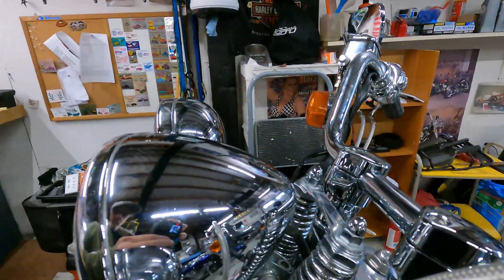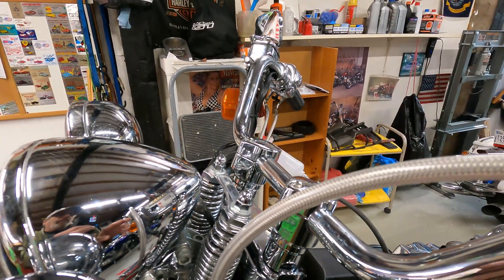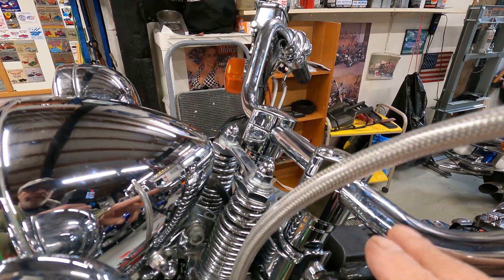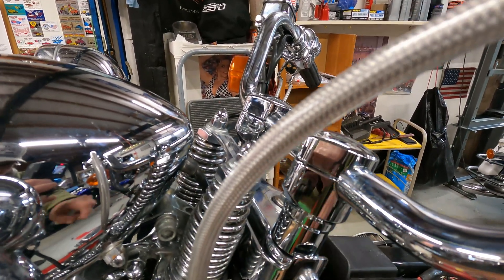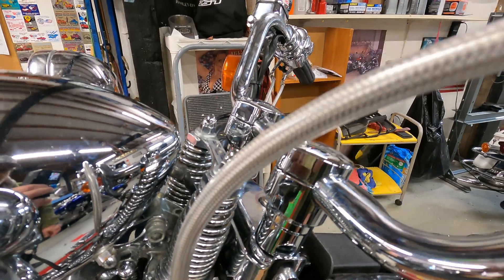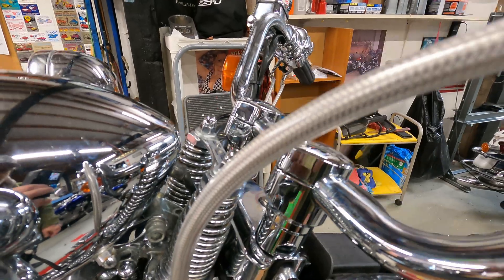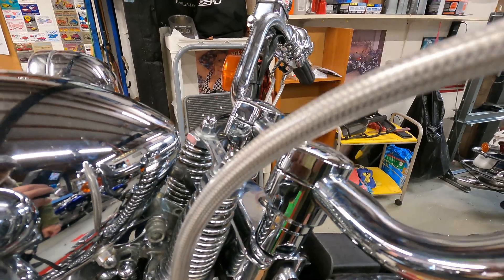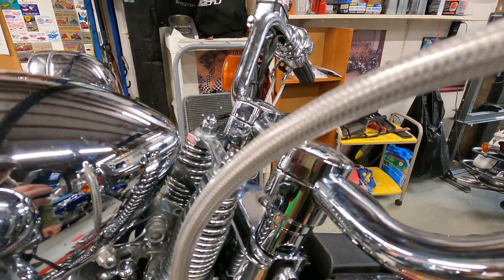Power James Riser Set #2 for Harley Springer , Is this set any better ?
so in the end neith set worked as you can't torque them like you should so stay away from power james risers for heritage springers